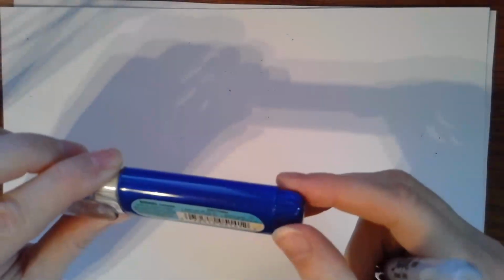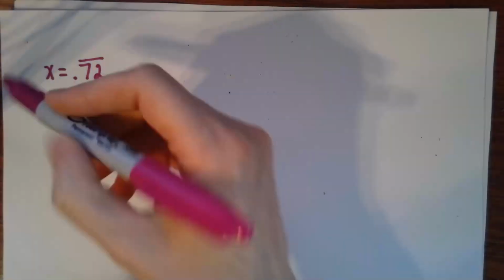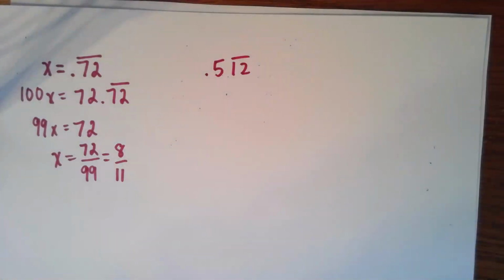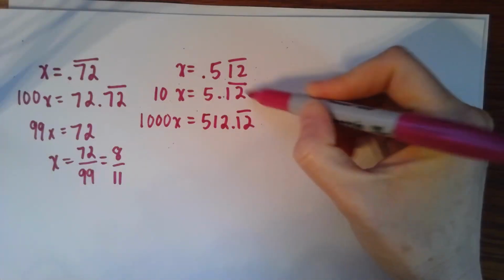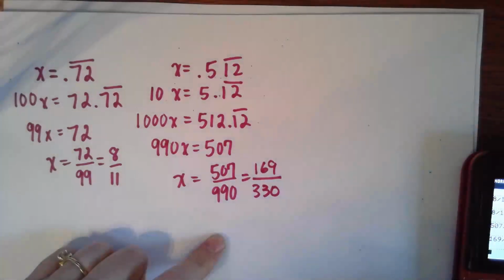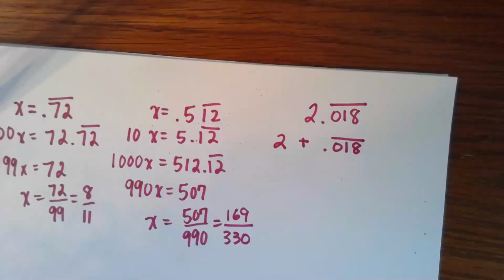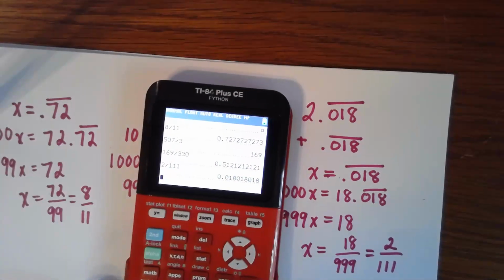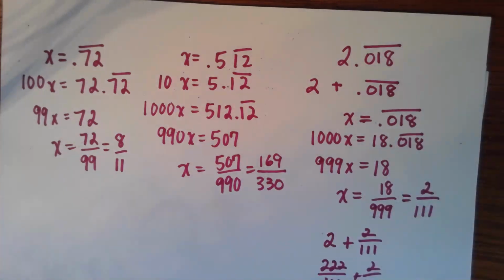Repeating Decimal to Rational Number